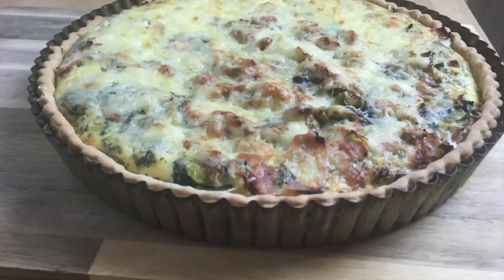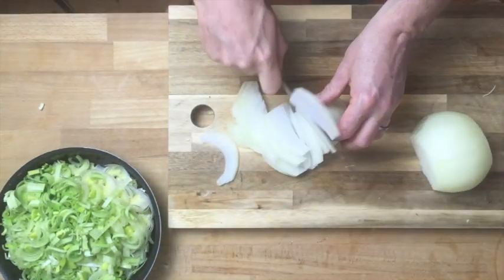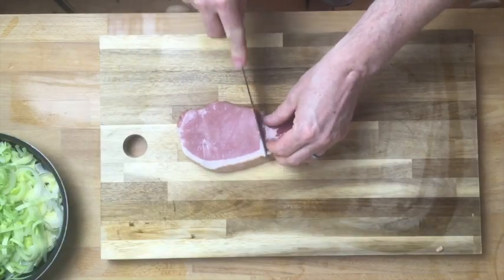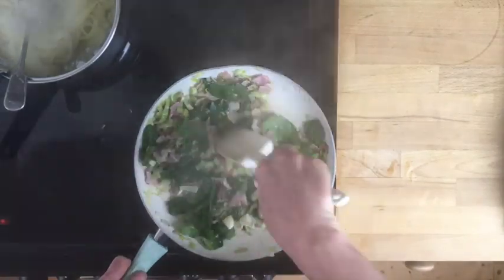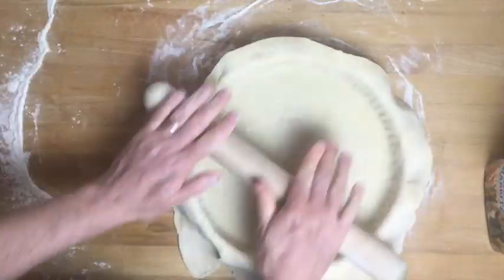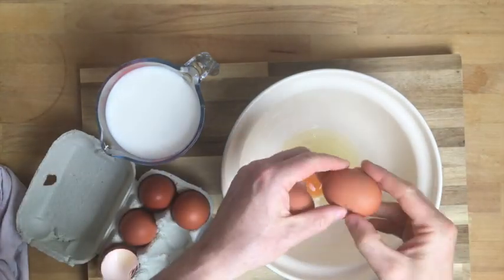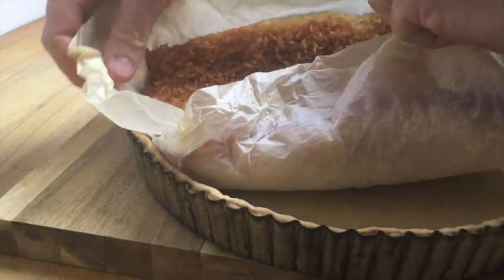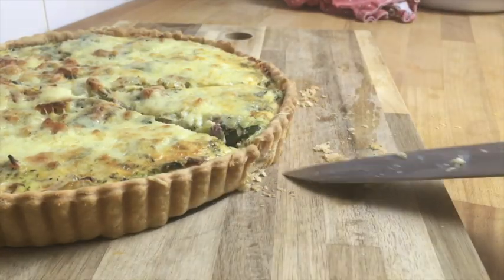HOW TO MAKE A LEEK AND BACON QUICHE || TKUK || great one on a budget.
How to make a leek and bacon quiche, whilst on a budget.

RECIPE

400grams of shortcrust pastry

2 leeks chopped
1 large onion, sliced
1 packet of smoked bacon or you can use any bacon, chicken or ham

6 large free range eggs
1 pint of milk, cream or even water if you don't have anything else
200grams mature cheddar grated

1 bunch flat leaf parsley or 30grams of dry mixed herbs or thyme

METHOD

Roll out your pastry and fill your oiled pastry tin. Once lined and filled with baking beans/rice,
cook on 170 oc for around 20 minutes, remove baking beans/rice and keep cooking until base is cooked. Another 5-8 minutes.

Slice the onions, place in a pan on a really low heat and cook until golden. Be patient as it will take around 45 minutes.

chop up the the bacon, trimming any excess fat. fry for 4 minutes then add the washed, chopped leek and cook until the looks are tender.

Season to taste, remember not too much salt if you're using bacon.

Mix your eggs and milk/cream herbs

Put your bacon/leek filling and onion into the quiche base, add your egg mix, top with cheese and bake for around 15/20 minutes, or until cooked.

Let it cool before eating.